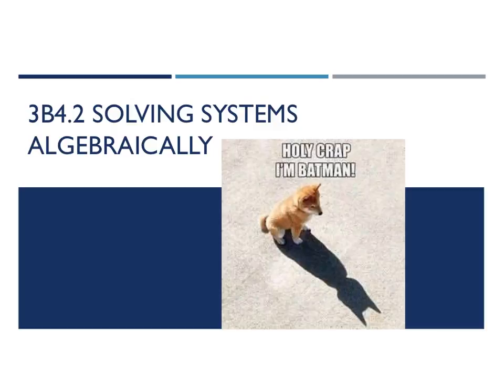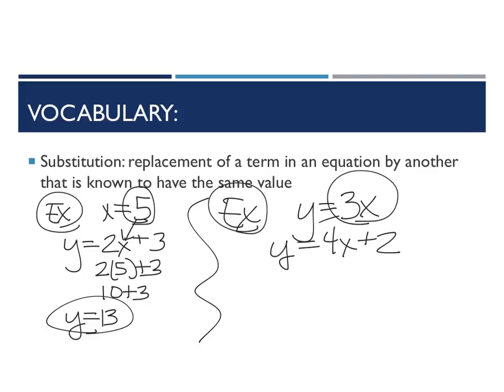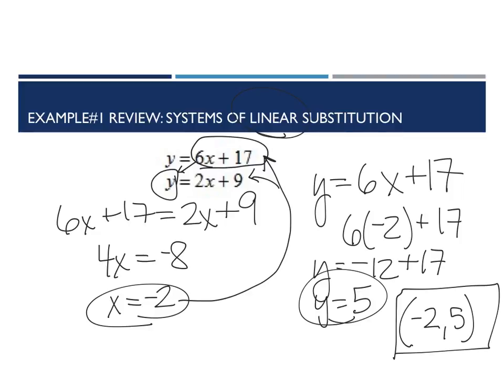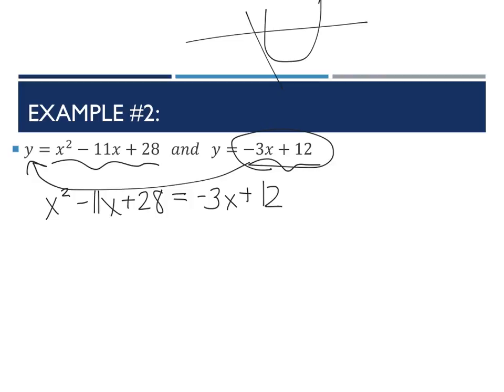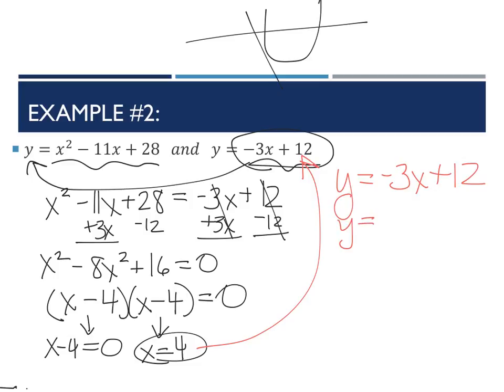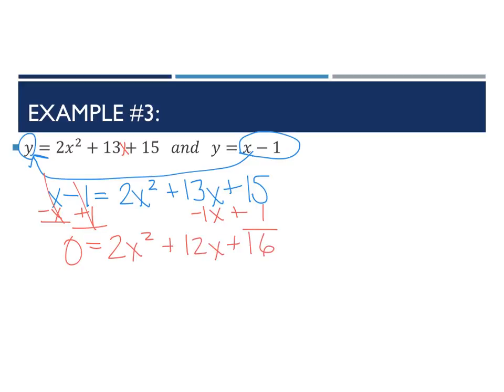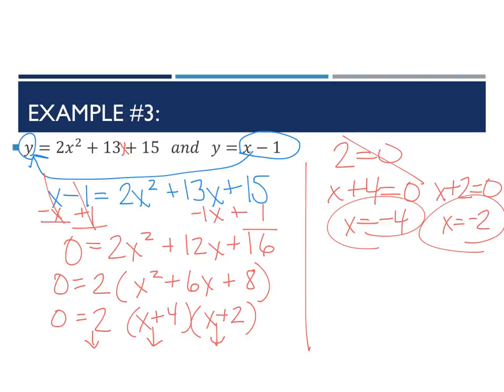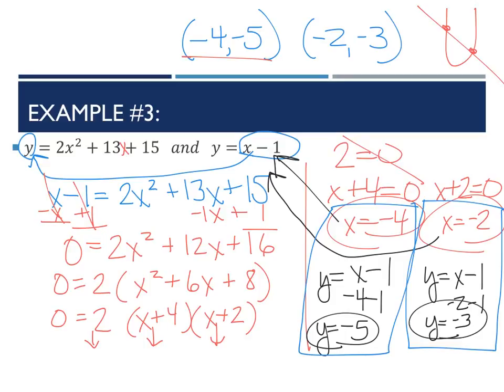3B 4 2 solve systems algebraically